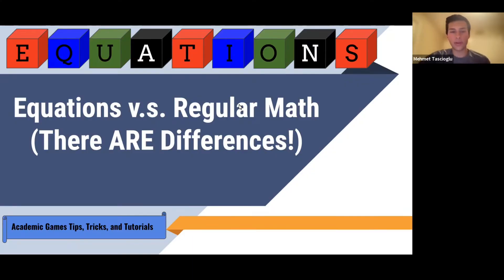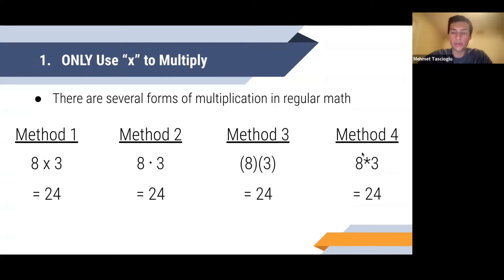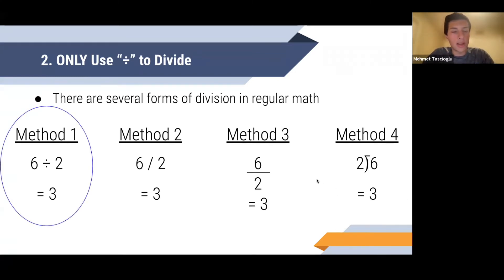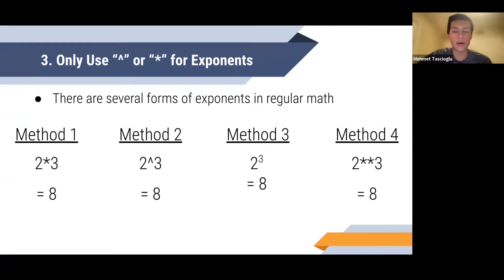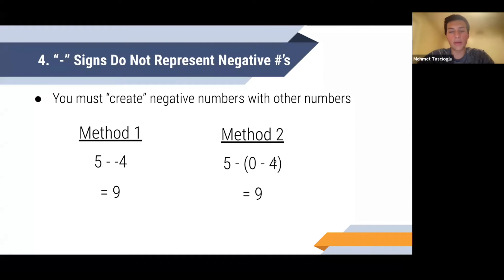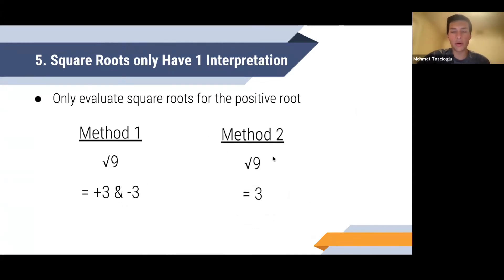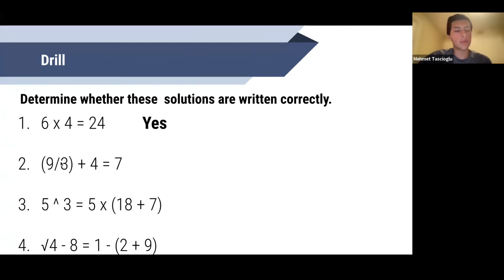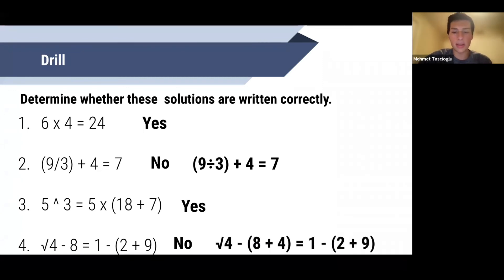Academic Games Equations v.s. Regular Math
It's often easy to confuse the game of Equations with regular math since they both have a multitude of similarities. However, the rules of Equations prohibit certain variations of mathematical operations, and can potentially invalidate your solution if you aren't careful! In this video, we'll cover some of the key differences between Equations and regular mathematics.